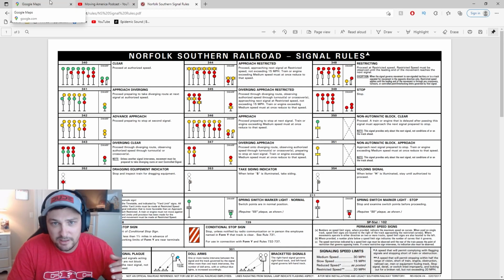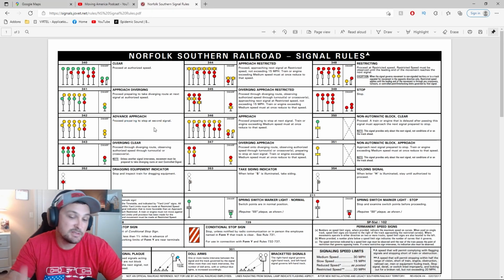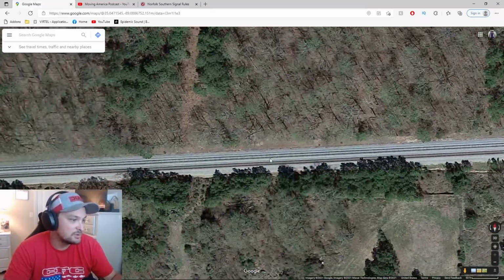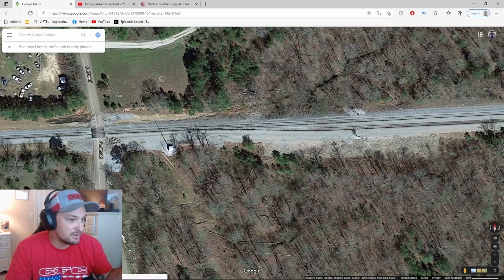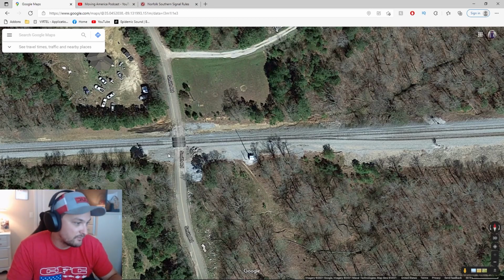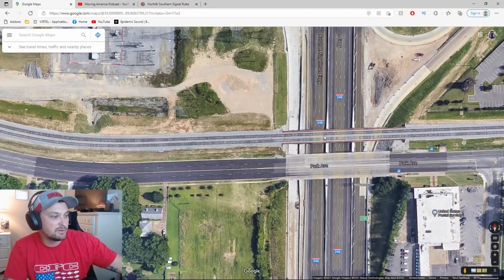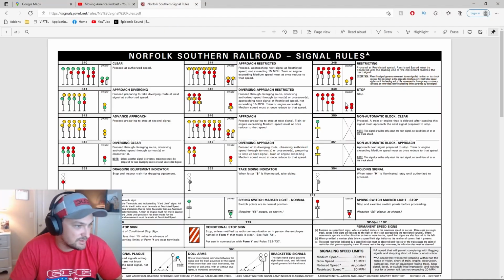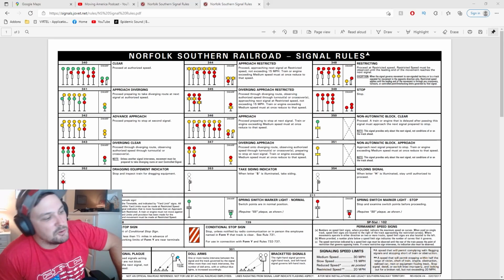How To Read Norfolk Southern Signals Pt. 2 (Southern Signals)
Here is a video on a few of Norfolk southern signals. This will be a 3 part series to help you understand your signals before you ever step into the class room to become a freight conductor for Norfolk southern. Railroad Signals test can be rough but all it takes is a little studying .

We have an instagram now!